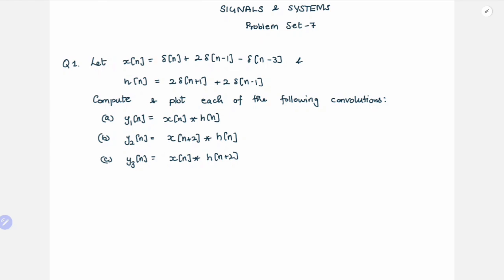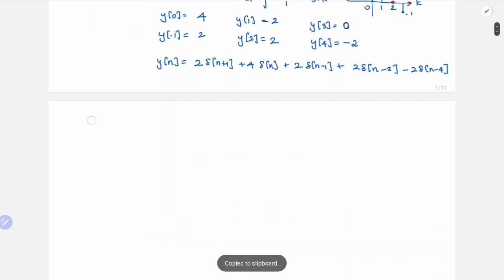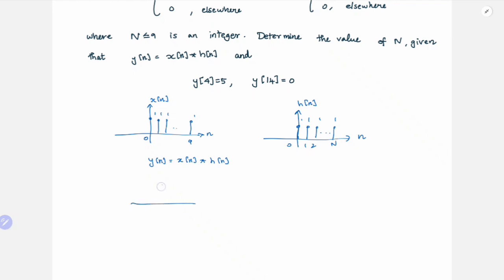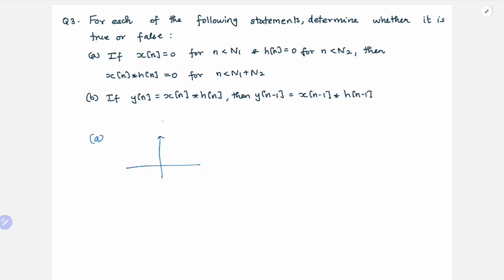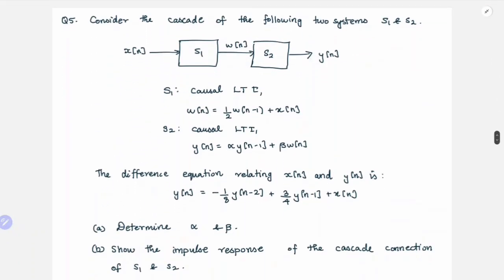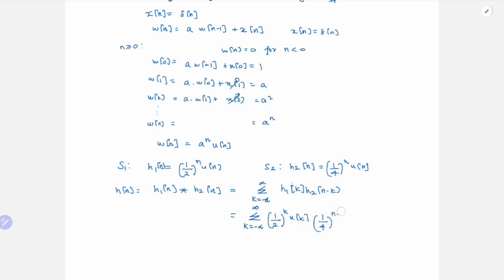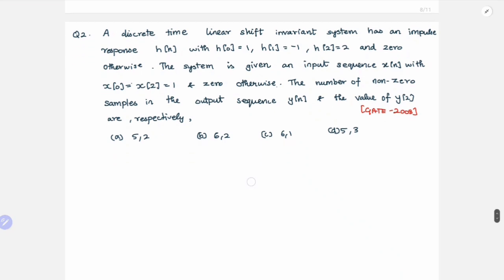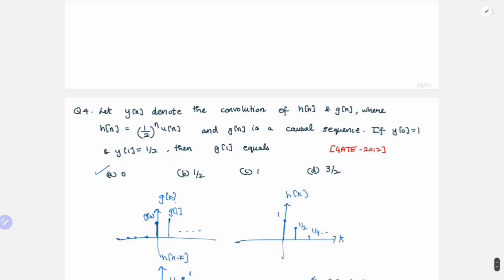Problem Set 7 | Convolution Sum | Signals and Systems | Ram Balaji S | AIR 1 GATE EC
Chapters:
00:00 - Introduction
00:16 - Question 1
12:22 - Question 2
20:17 - Question 3
24:24 - Question 4
27:10 - Question 5
36:56 - GATE Question 1
40:09 - GATE Question 2
43:30 - GATE Question 3
44:35 - GATE Question 4
47:35 - Concluding Remarks